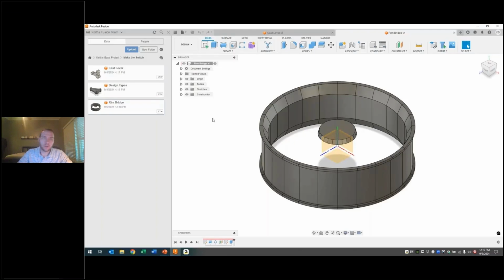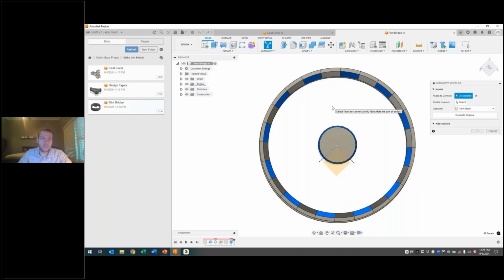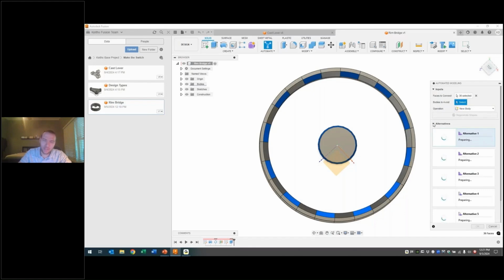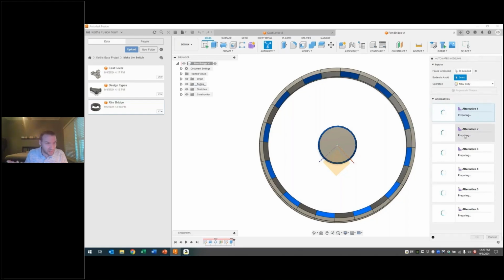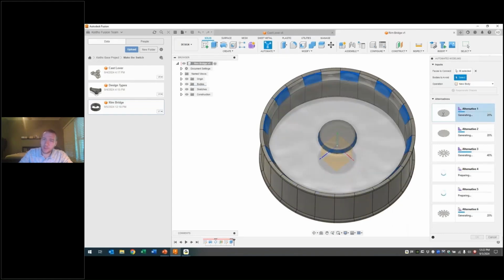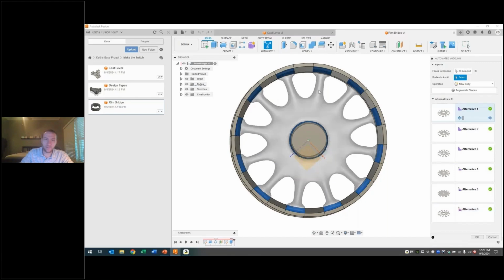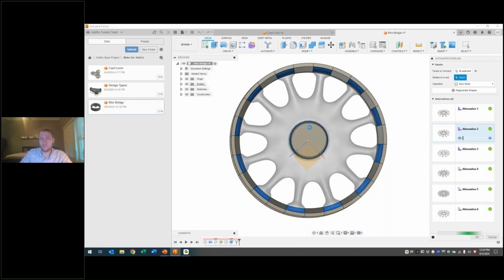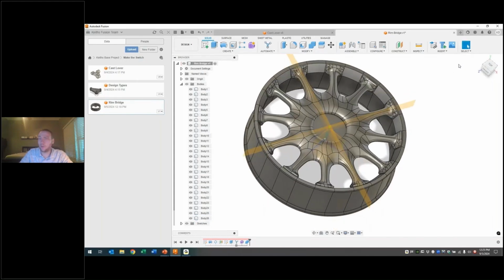Autodesk Fusion Automation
Discover the power of Autodesk Fusion Automation in this video where we demonstrate how to use automated modeling tools to quickly design and optimize complex geometries. Learn how to bridge gaps between components, generate alternative shapes, and reduce manual tasks like sketching and extrusions. We’ll show you how Fusion’s tools allow you to define geometry, adjust design parameters, and choose from multiple shape alternatives, all within one seamless workflow. This demo highlights how Fusion helps you automate designs and create intricate structures more efficiently.

Key topics covered:
Using Fusion automation to streamline complex designs
How to generate shape alternatives with automated modeling
Adjusting shape profiles and mass using energy sliders
Merging multiple bodies into a single design component
Leveraging cloud-based calculations for design optimization